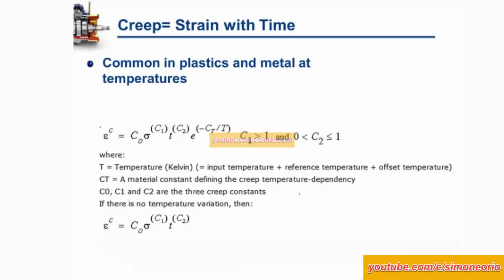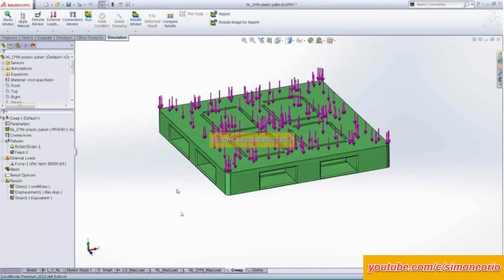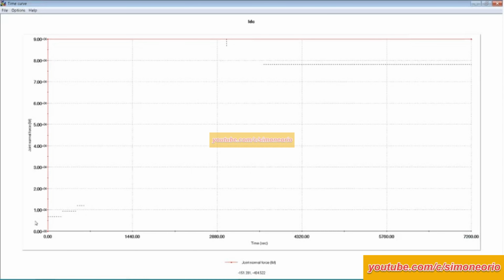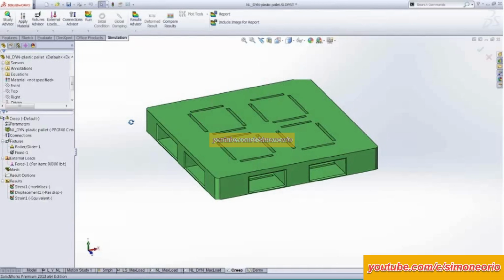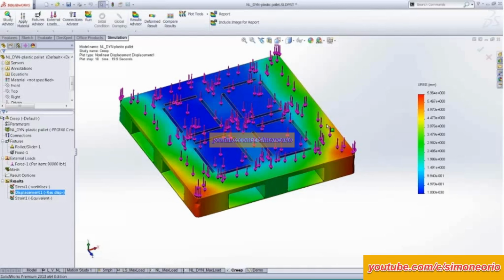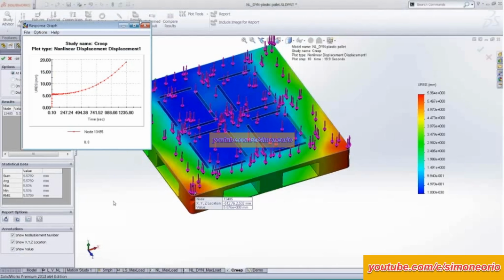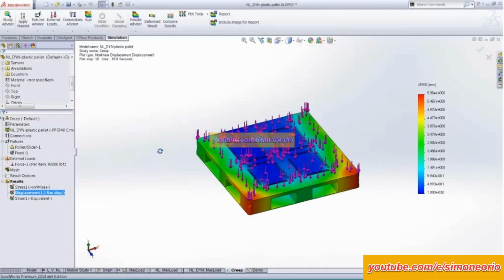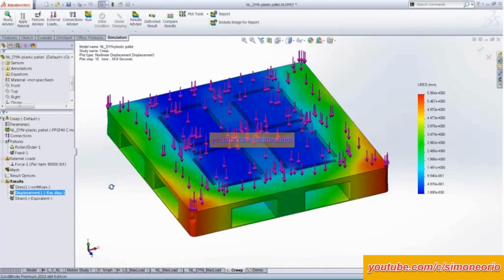🥇 solidworks simulation plastic pallet phase2 creep oldisgold 🥇🏆